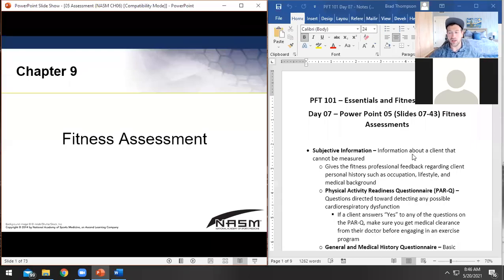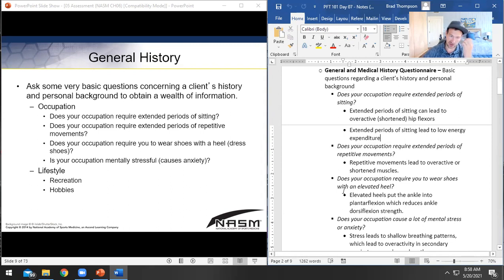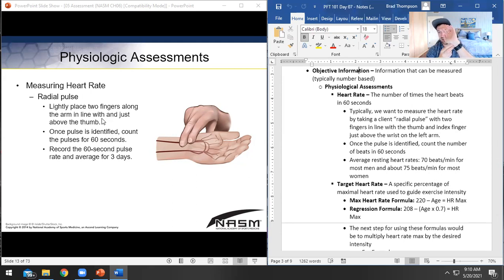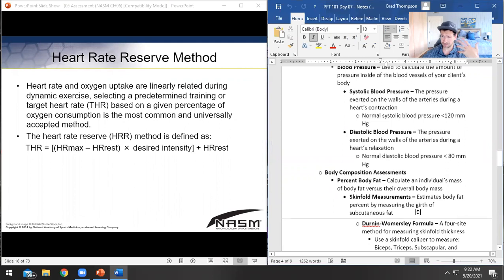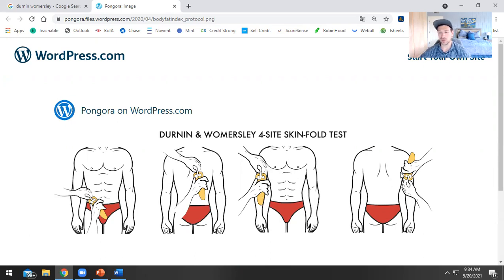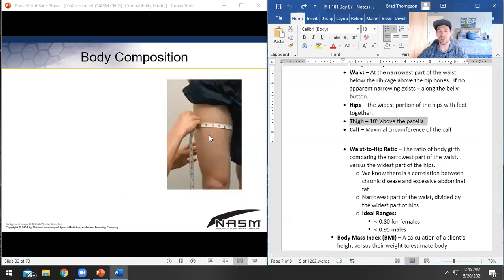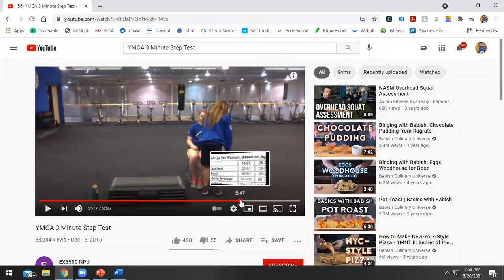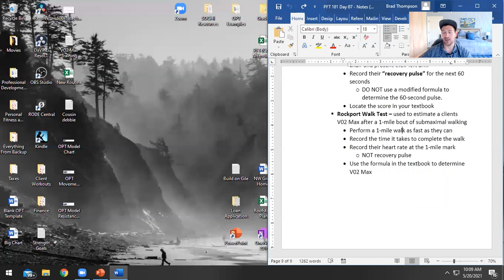PFT 101 (Essentials and Fitness Assessments) Power Point 05 Part 02 - Cardiorespiratory Assessments